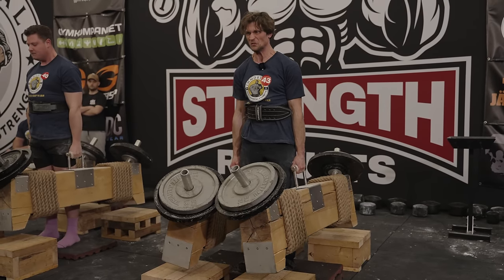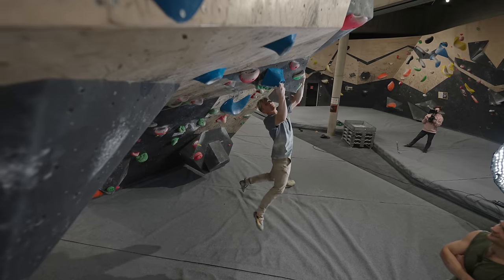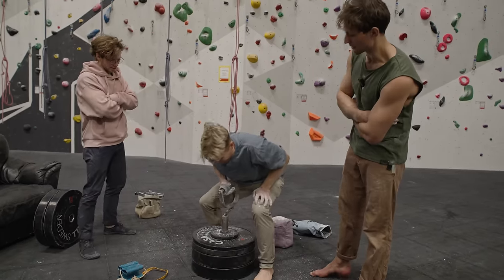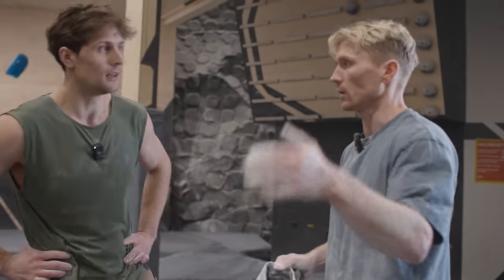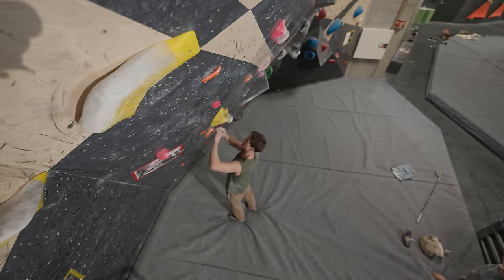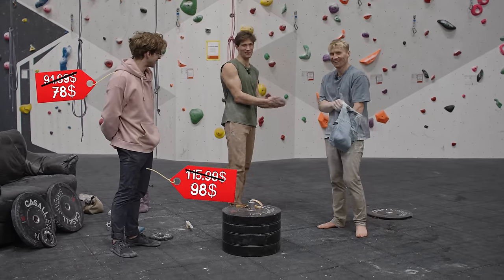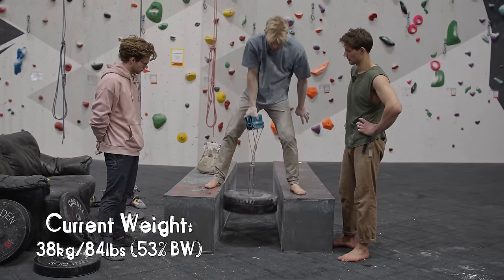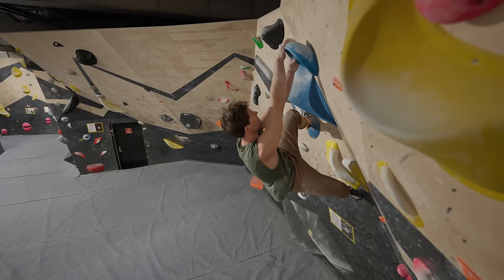Can Magnus Midtbø Beat My World Records?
In this video I challenge Magnus Midtbø to some hard boulders and difficult grip tools!

Timestamps:
0:00 Climbers and Grip Strength
2:52 Rolling Grip Thing
6:08 Sloper Boulder 8A/V11
9:24 20mm Edge Crimp
11:32 Crimp Boulder 7B/V8
13:04 Mono Lift
15:20 Pocket Boulder 7B+/V8
17:50 Pinch Block
21:03 Pinch Boulder 7A/V6

My gear:
Favorite shoes

Everything shot on Sony A7SIII with Tamron lenses.

Any support is incredibly welcomed and appreciated. You all make the content happen!